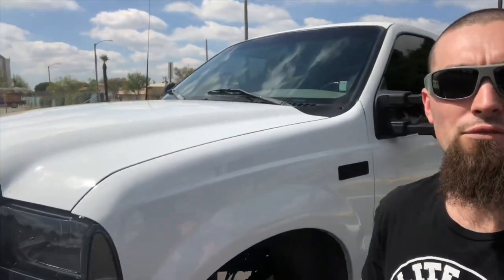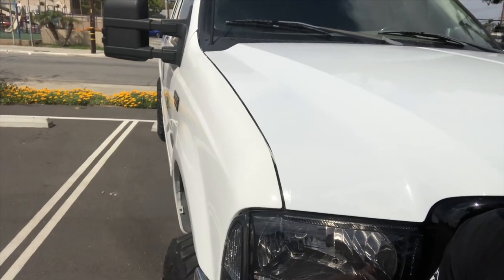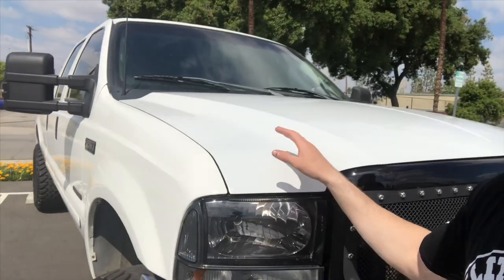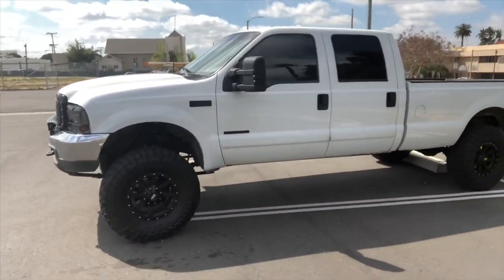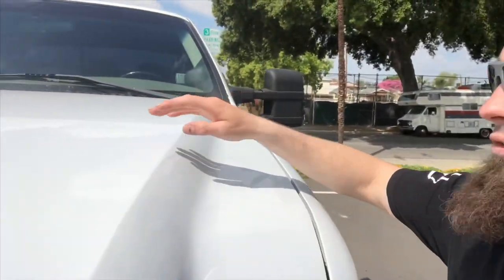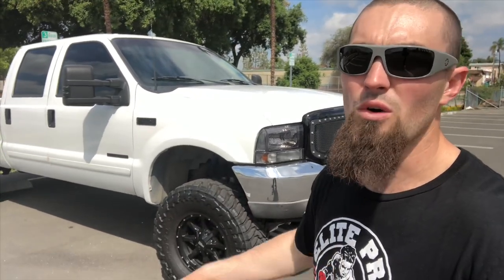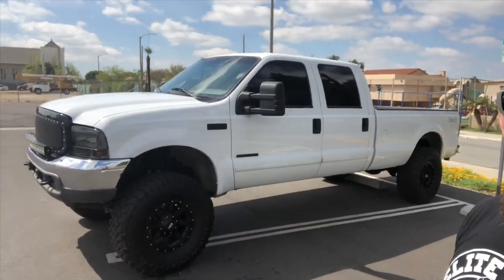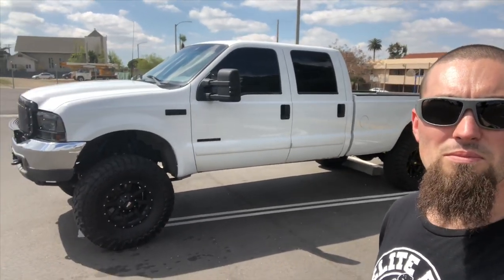7.3 powerstroke Paint job & build update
The paint shop messed up my truck! 7.3 powerstroke Project build hiccup! They didn’t do the best job on the paint match but they’re going to fix it for free so all is good! I just have to find time to drop it off for a day again! Also an update on my personal brand idea🤘🏻🔥

200 amp alternator
Front grill
Tow mirrors
Afe air filter
Napa 6637 air filter
Air intake heater delete plug
42” light bar
Led back-up lights
Solar panel battery charger
Rode videomicro microphone
Snug phones Bluetooth earplugs
My favorite auto darkening welding lense (ArcOne)
Smoked tail lights